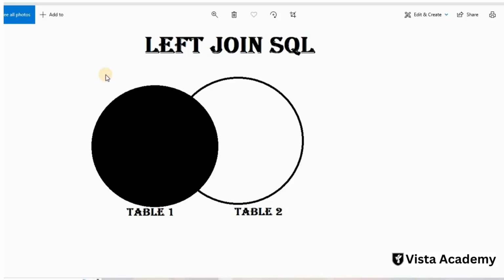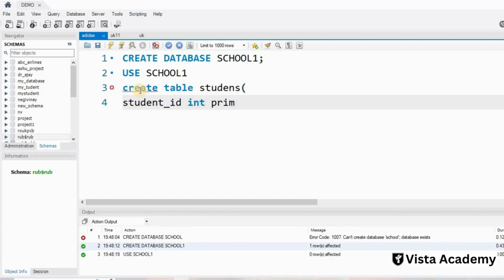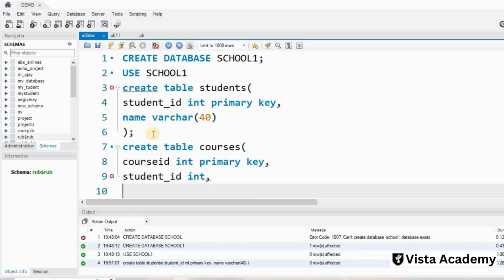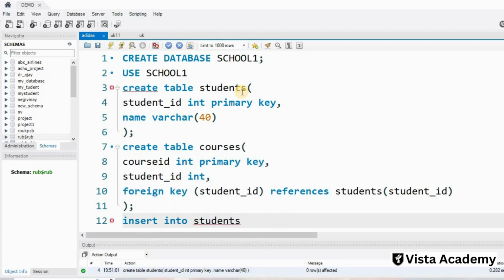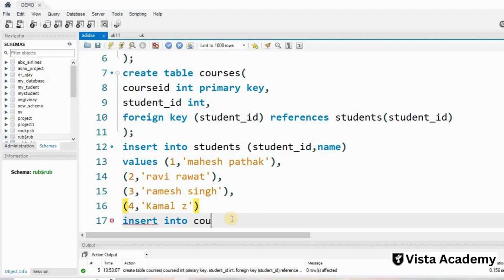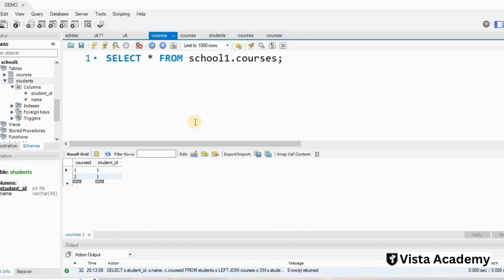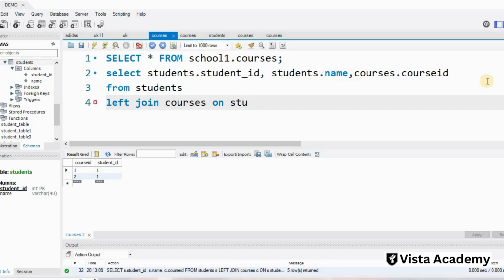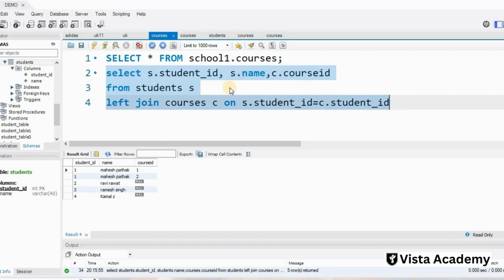"Understanding Left Joins in SQL: Explained with Examples"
In this video, we dive into the world of SQL joins, focusing on one of the most fundamental concepts: the left join. We'll break down what a left join is, how it works, and why it's a crucial tool in your SQL arsenal. With real-world examples and practical demonstrations, you'll gain a clear understanding of how to use left joins to retrieve data from multiple tables. Whether you're a beginner or looking to refresh your SQL knowledge, this tutorial will help you master left joins and enhance your SQL skills.